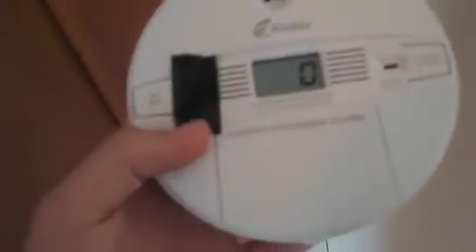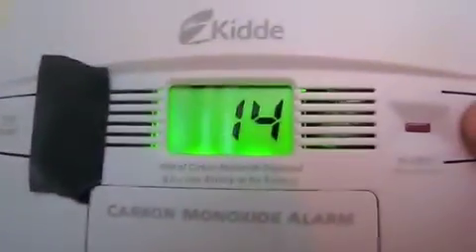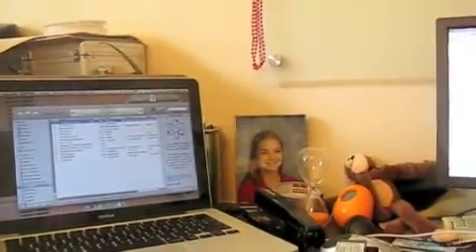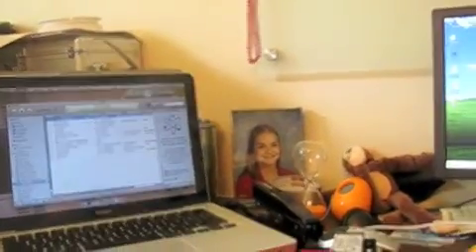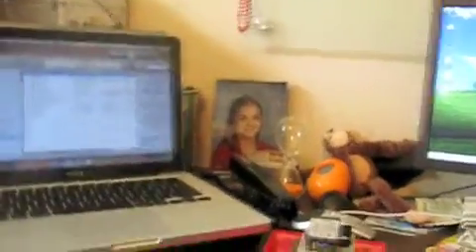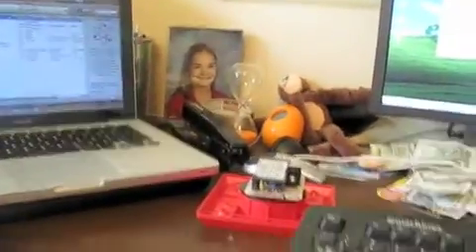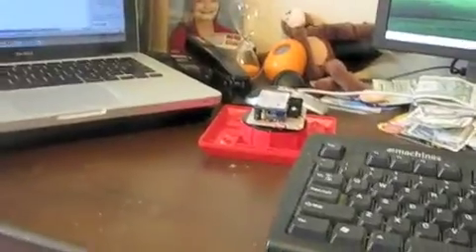Testing CO2/ (remaining) smoke alarms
Computer Setup